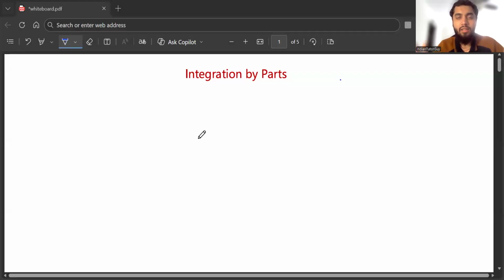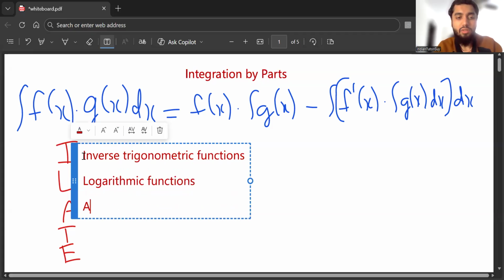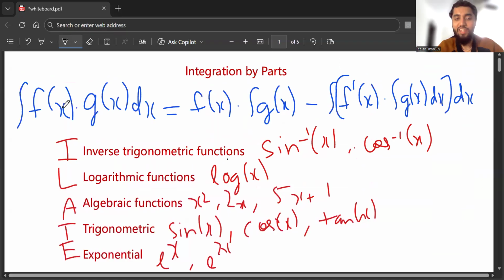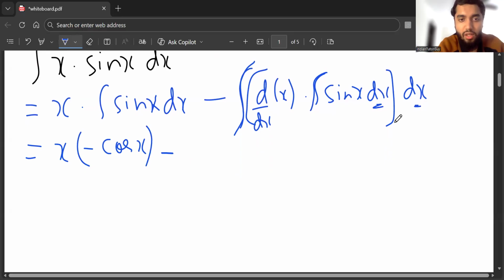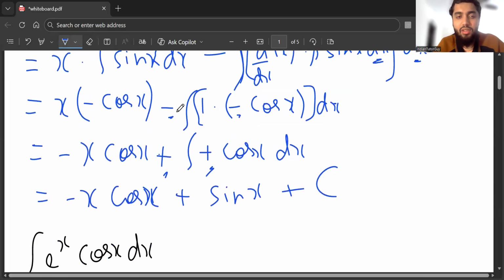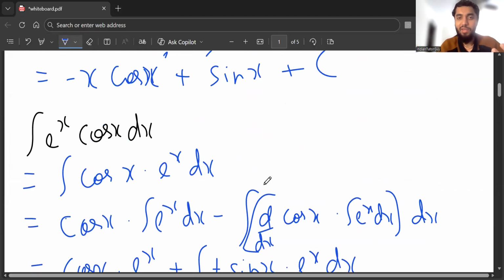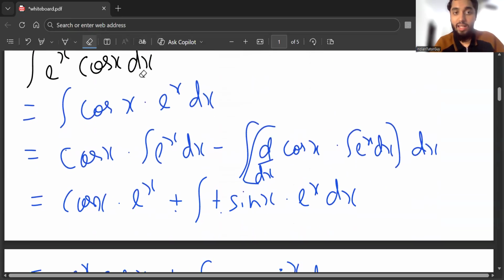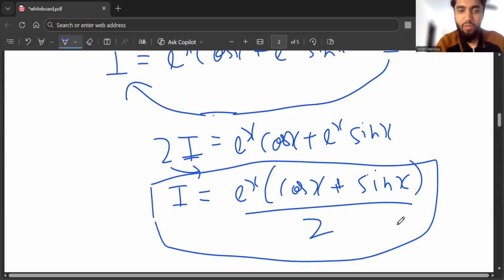Integration By Parts Easily Explained!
We go over the integration by parts formula along with the ILATE rule. Two examples to illustrate the rule are also done in the video.